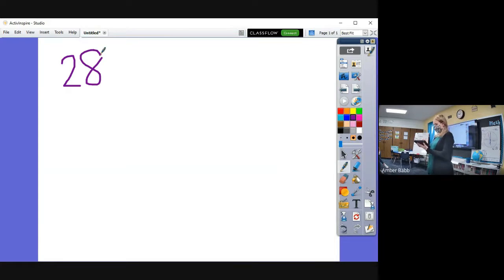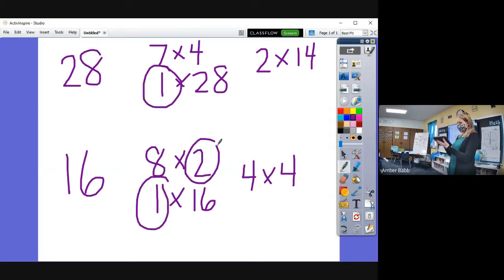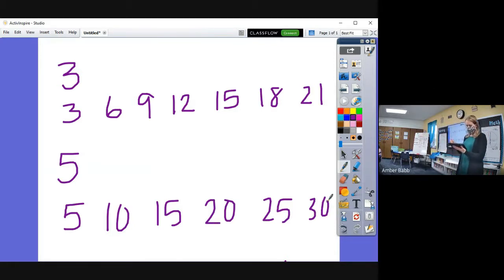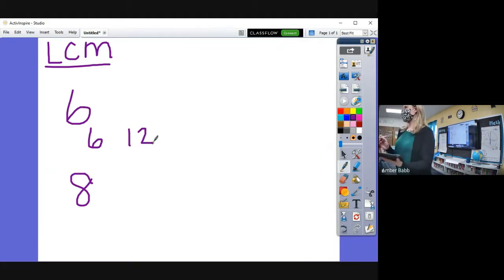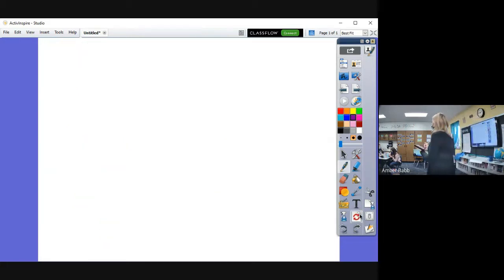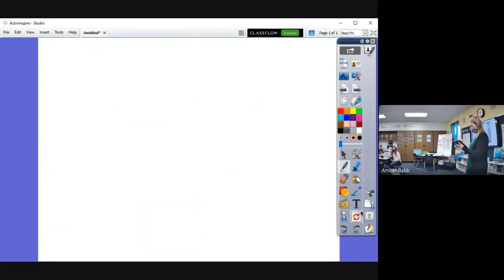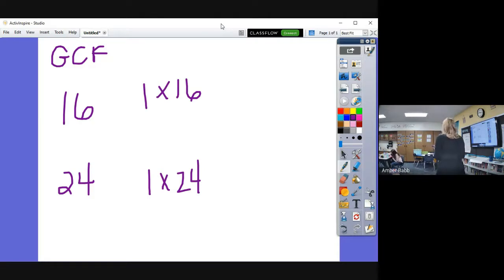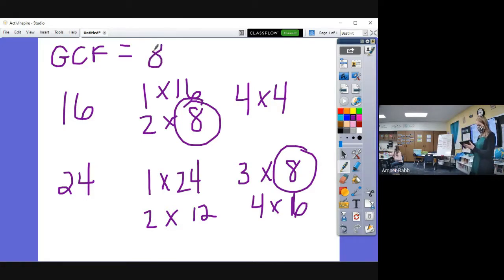math live 1/14